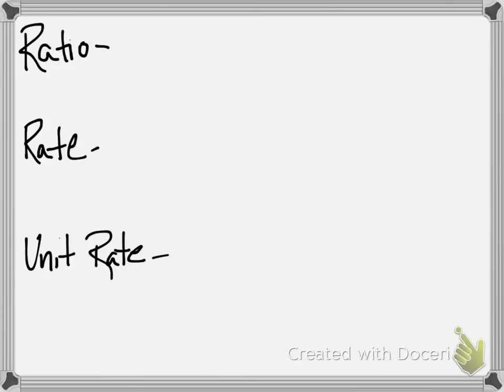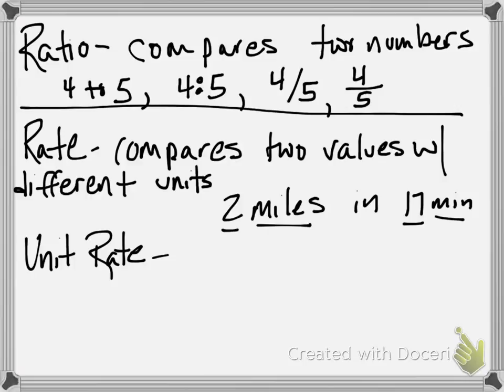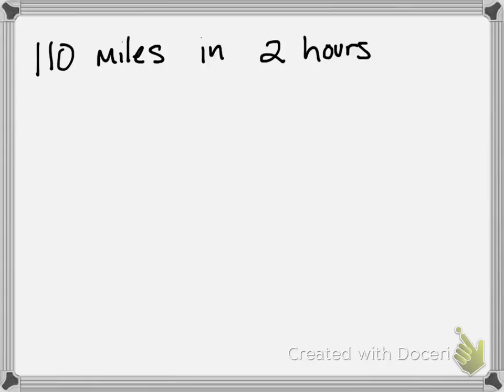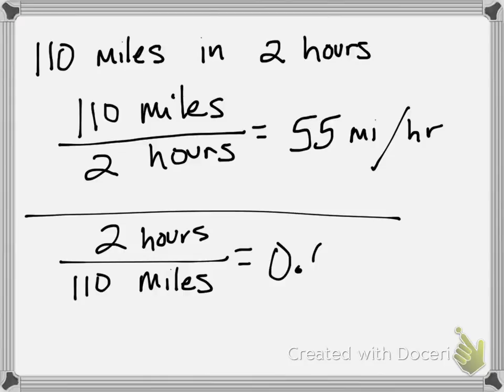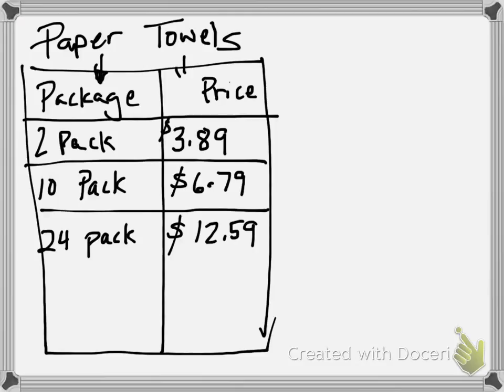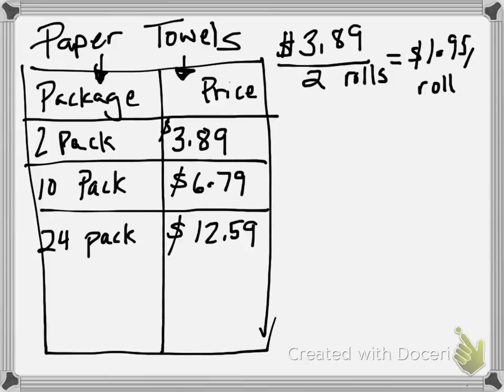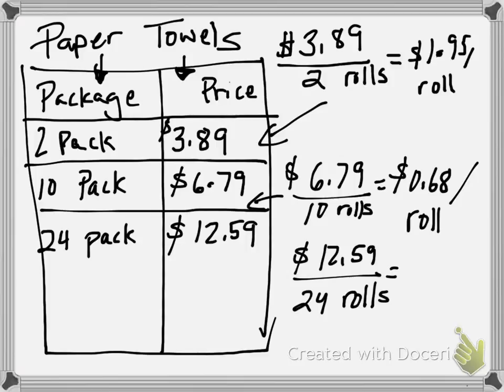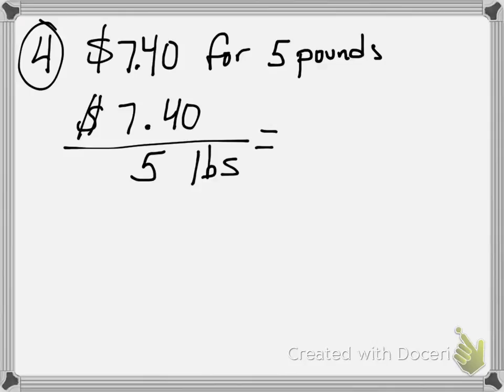Ratios and Unit Rates